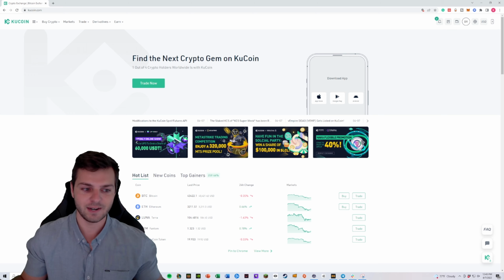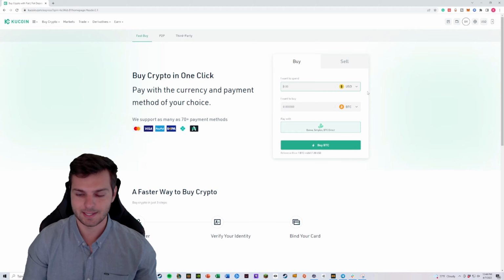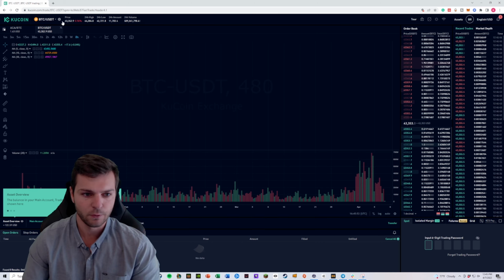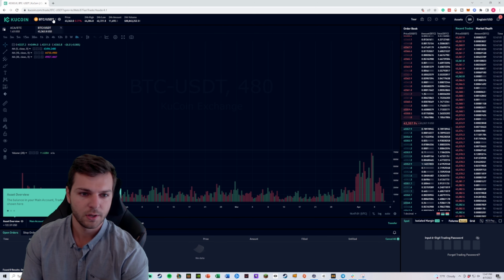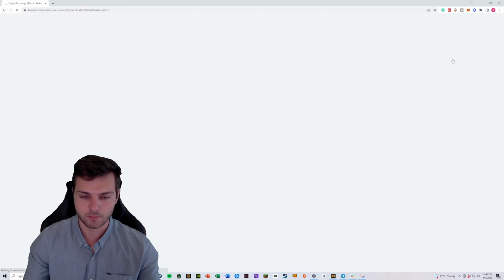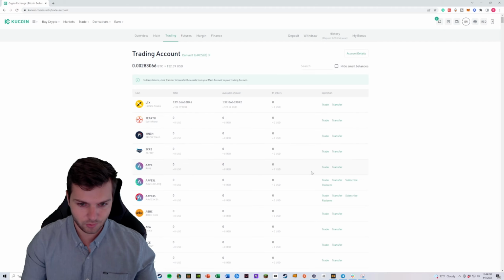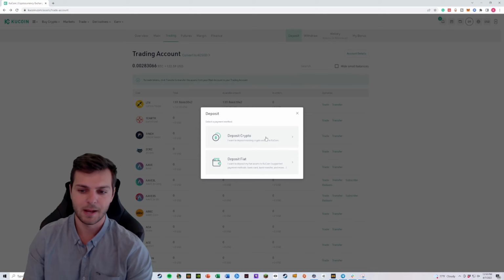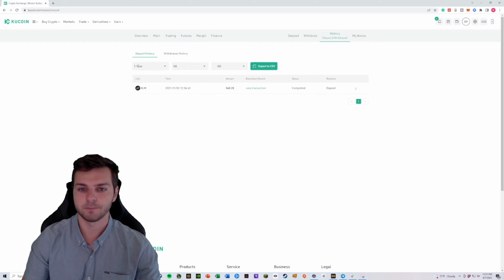KuCoin Tutorial 2024: How to Buy and Sell Crypto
Get your FREE copy of "Crypto Revolution" and start making big profits from buying, selling, and trading cryptocurrency today

00:00 Introduction
01:30 Buy Crypto
03:01 Trading Interface
07:27 Deposit/Withdraw